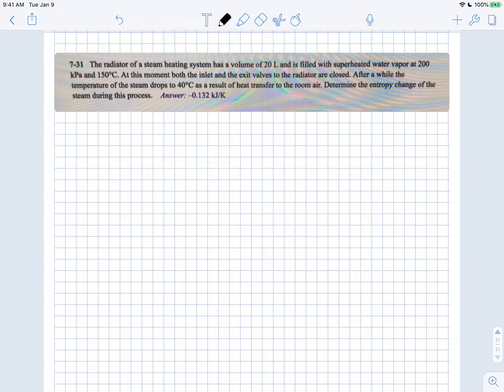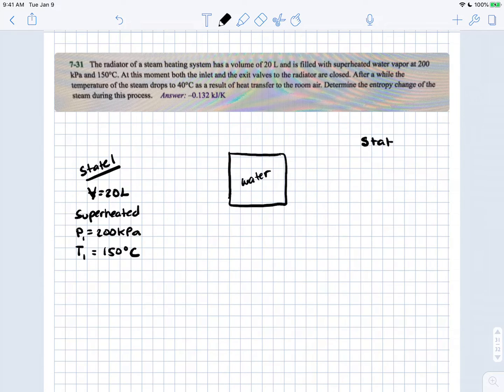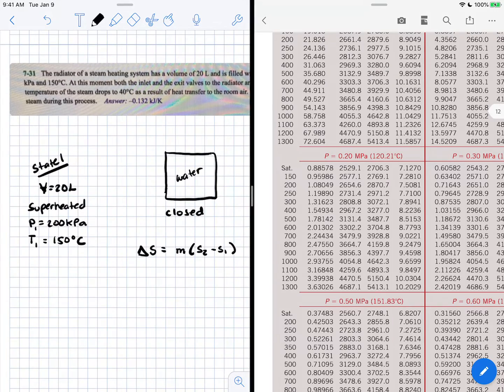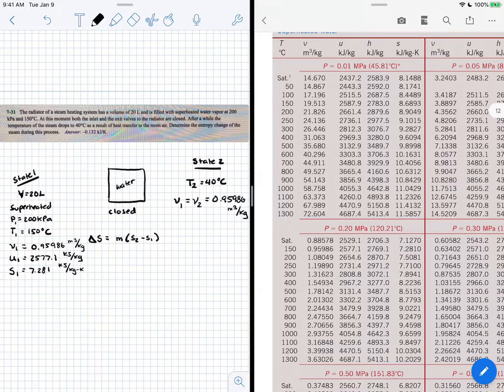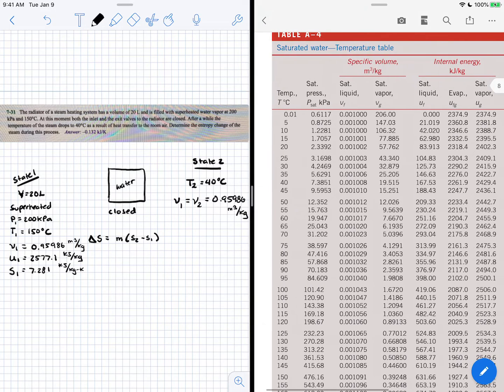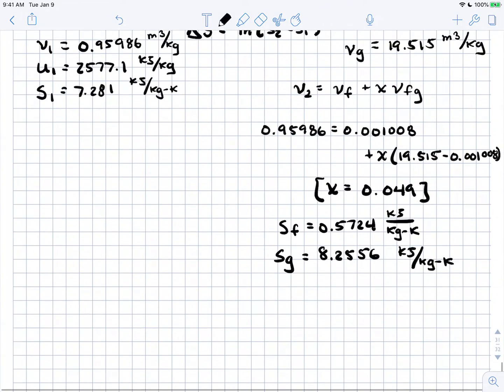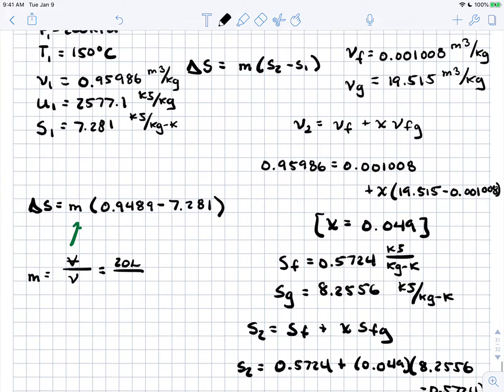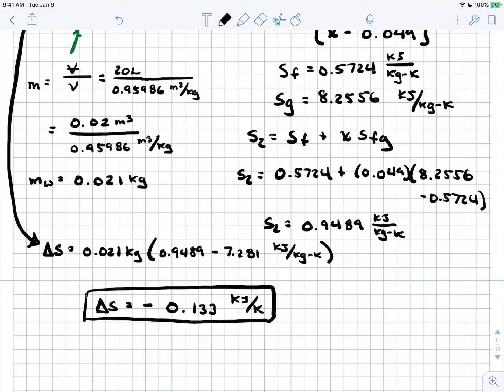Problem 1 - MECH 3312 - Thermodynamics - Entropy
Solving a problem to determine the entropy change for steam